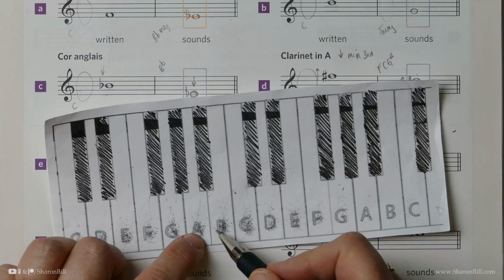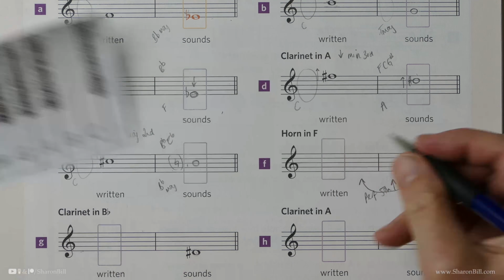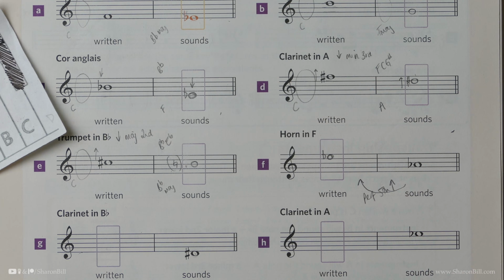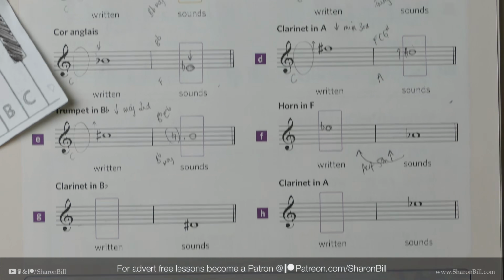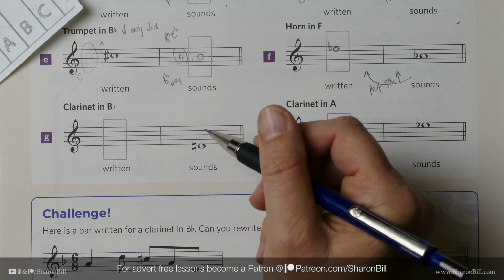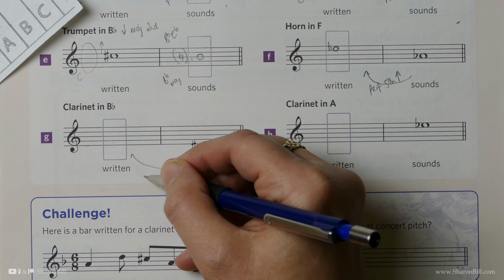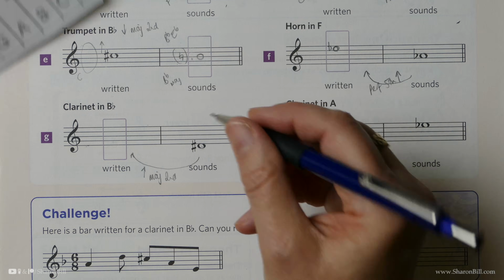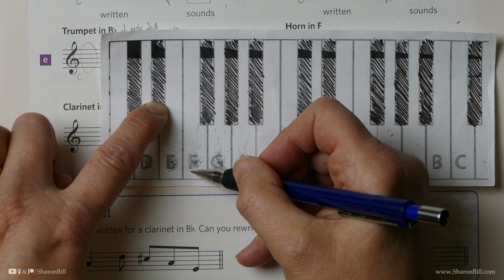ABRSM Discovering Music Theory Grade 5 Pitch (Part 2) Page 26 with Sharon Bill